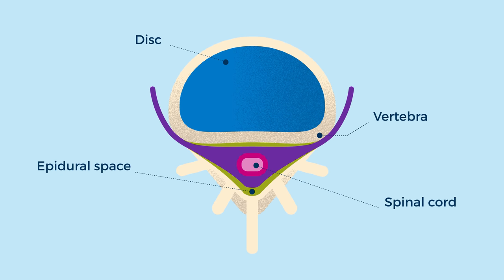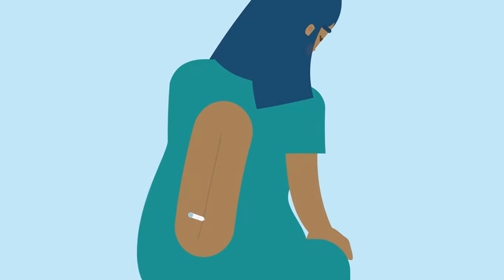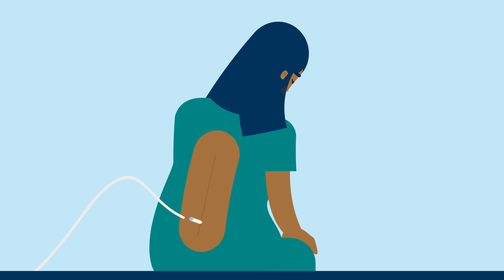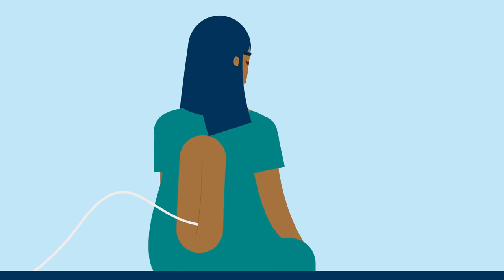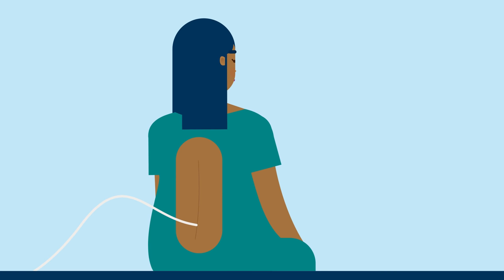How an epidural is given during childbirth | Bupa Health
An epidural can be used to provide pain relief during childbirth and a caesarean without putting you to sleep with Bupa Health.